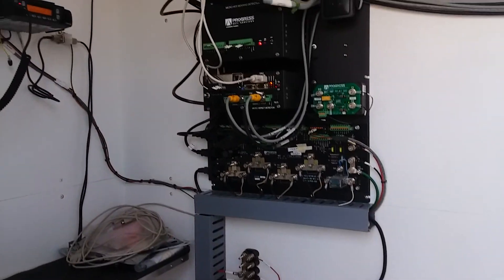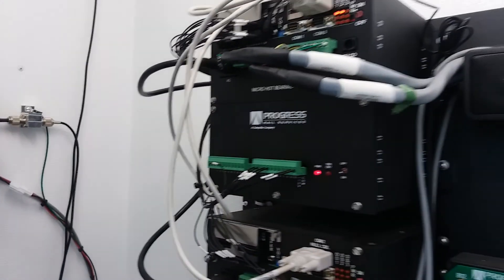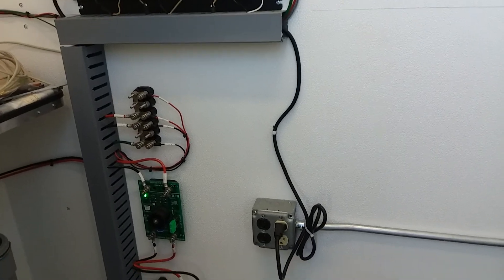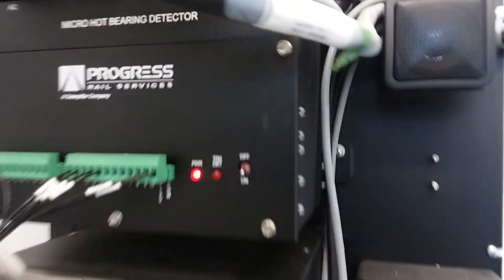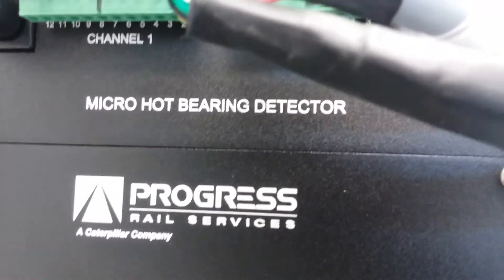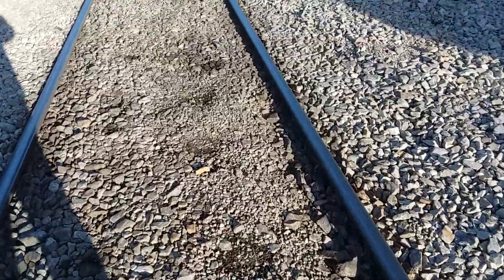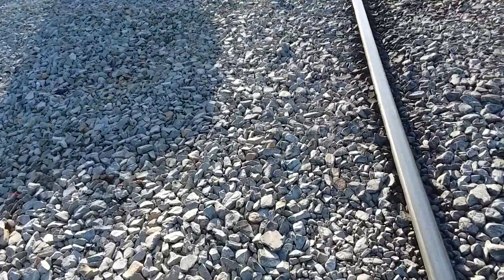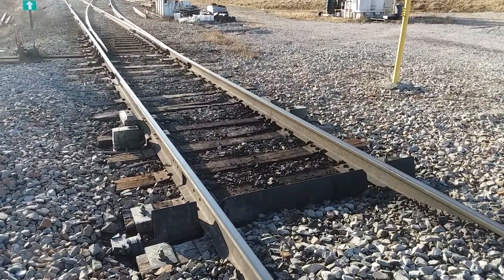Hot wheel detector, look inside the defect detector building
Cumberland mine railroad, how a defect detector works